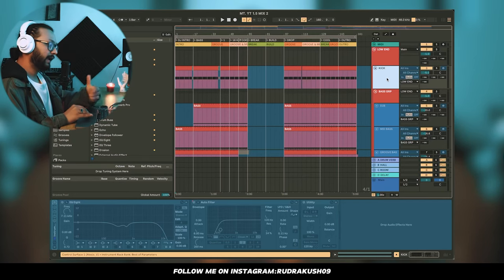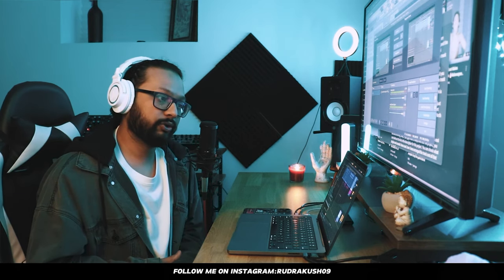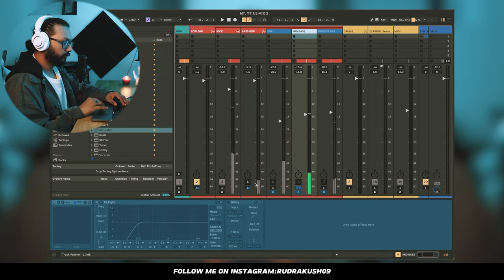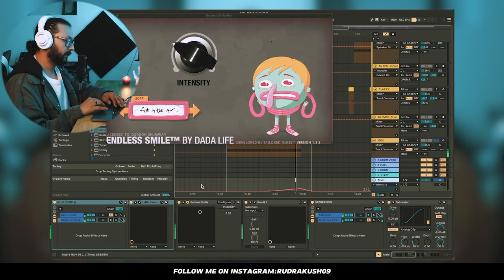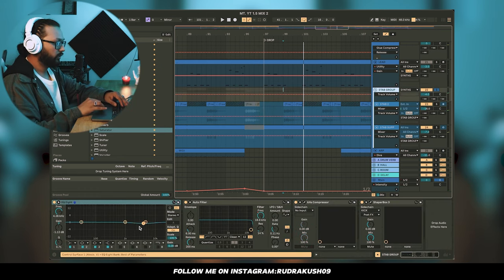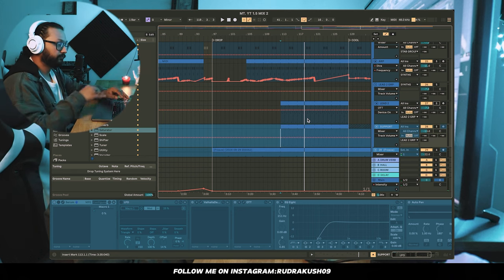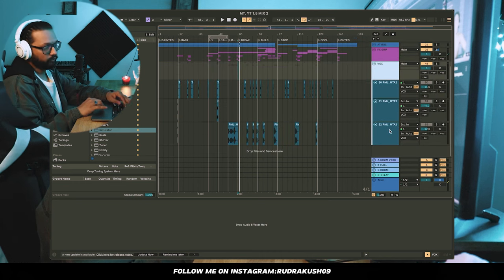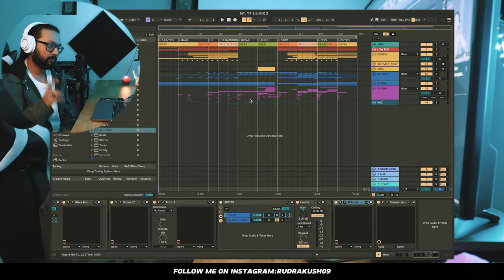Part 3 | Full Course | Creating a Melodic Techno Track from Start to Finish | Ableton 12 | 2024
Full Course | Creating a Melodic Techno Track from Start to Finish | Ableton 12 | Part 2 | 2024

Unlock the secrets of creating a professional-quality Melodic Techno track. This comprehensive course will teach you how to create a professional-quality melodic techno track using Ableton 12. Starting from scratch, this first part of the series guides you through the essential steps of track production—from sound selection and arrangement to building the core elements of your track. Designed for both beginners and experienced producers, you'll explore advanced techniques, creative sound design, and composition methods that will help you elevate your music production skills. By the end of this part, you’ll have a completely mixed and mastered song.

If you have any suggestions or feedback, please leave it in the comments section.

Time stamps:
00:00 Intro
00:50 Major changes
09:50 Low end
15:10 Drums
21:43 Synths
38:45 Atmos
39:37 Fx
41:55 Vocals
44:40 Master Chain
48:50 Final Playthrough
54:00 Outro

• Connect with Rudra Kush •